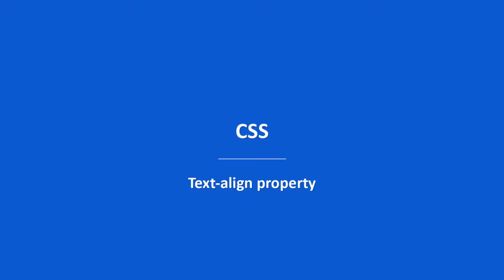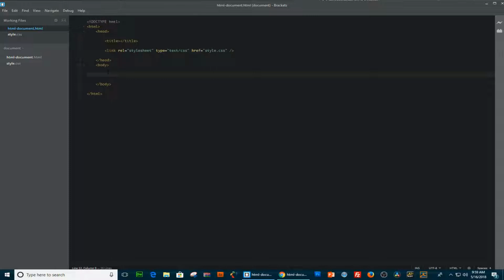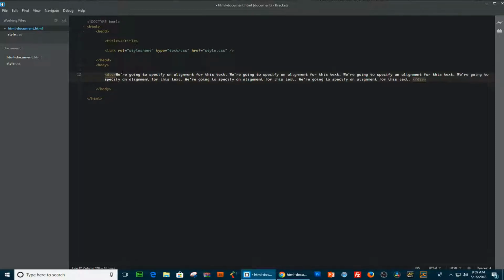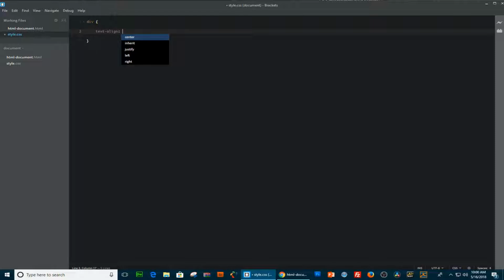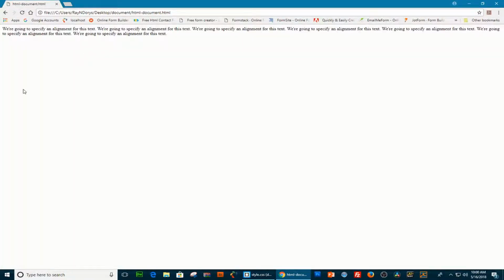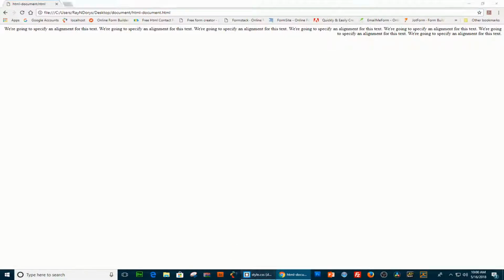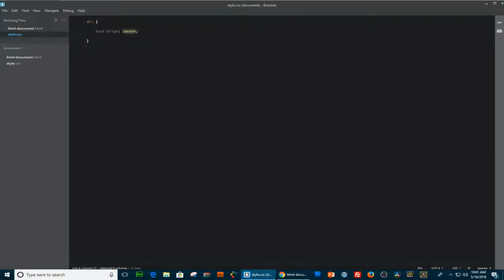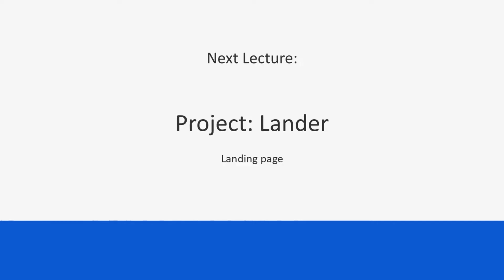Basic HTML & CSS | TextAlign - 18